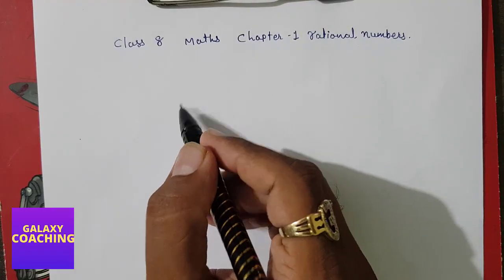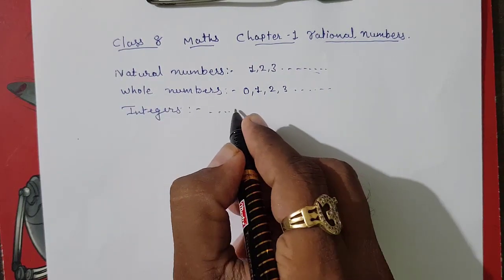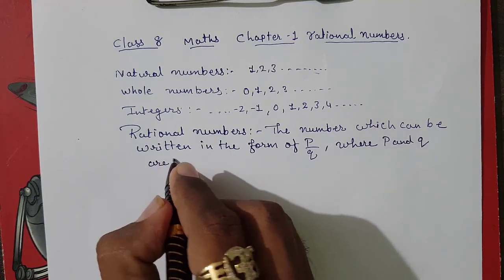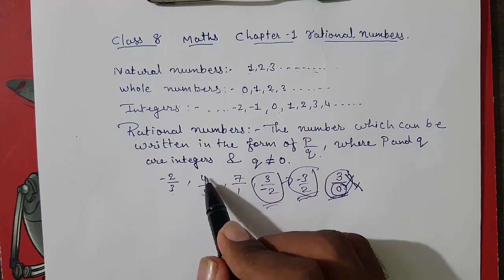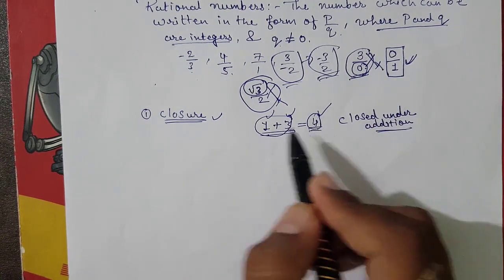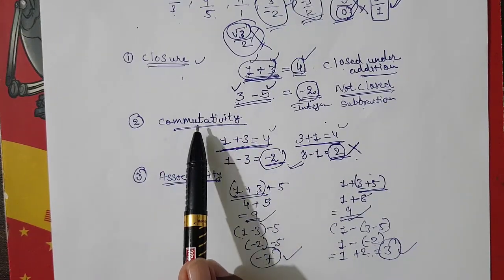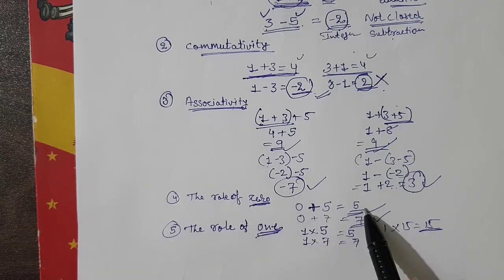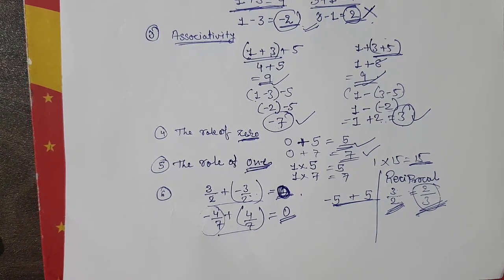introduction of Rational Numbers chapter 1 class 8 maths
Introduction - Rational Numbers - Chapter 1 - NCERT Class 8th Maths
Chapter:1 (Introduction) | Rational Numbers | Ncert Maths Class 8
Class 8 Maths Chapter 1 | Rational Numbers - Introduction/Concepts &
Rational Numbers - Introduction | Class 8 Maths
Class 8 Mathematics - Rational Numbers & It's Properties
What Are Rational Numbers? | Class 8
Rational Number in One Shot | Maths - Class 8th